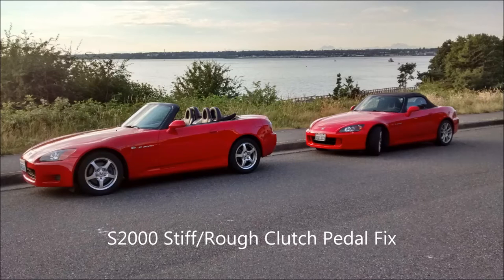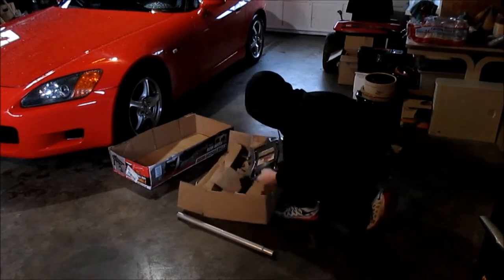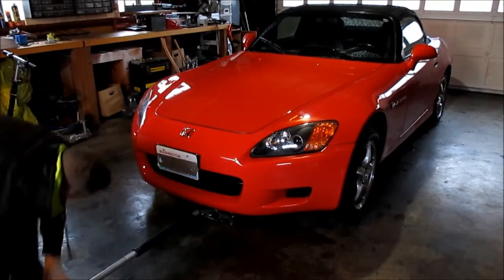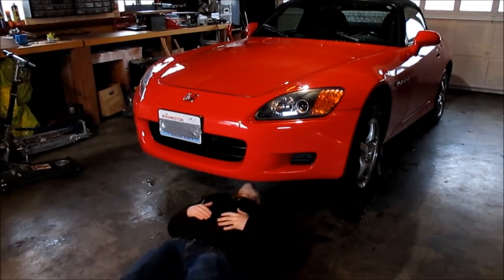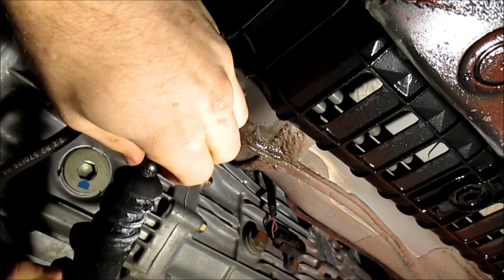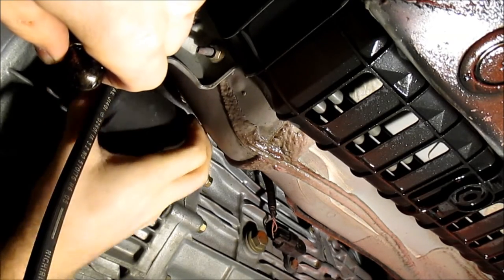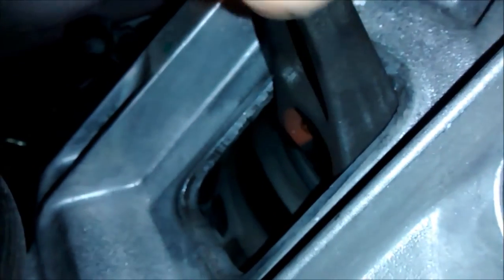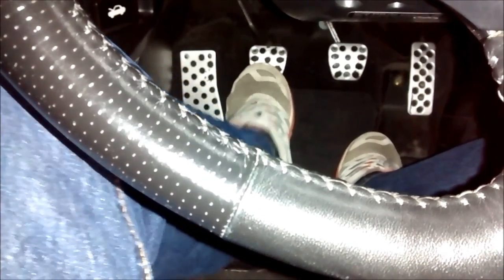S2000 Stiff/Rough Clutch Fix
DIY solution to a common problem that causes a rough/stiff/hard clutch.